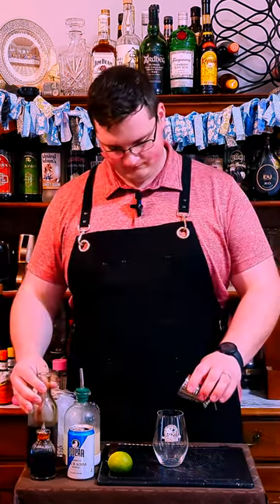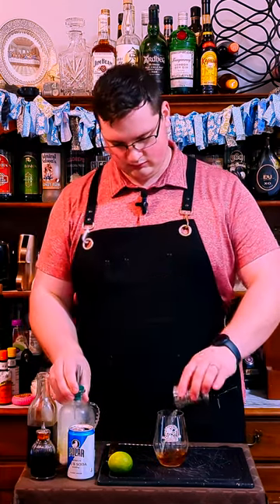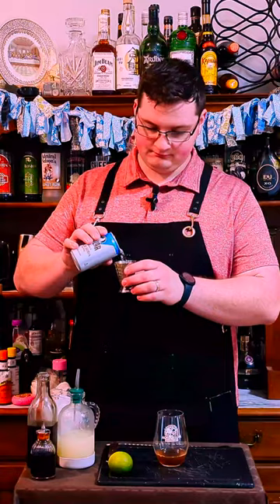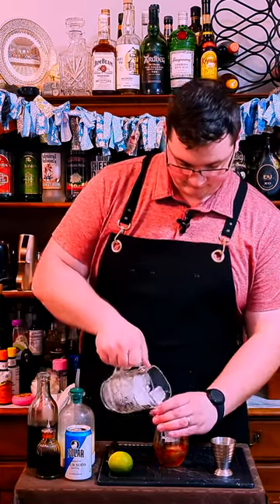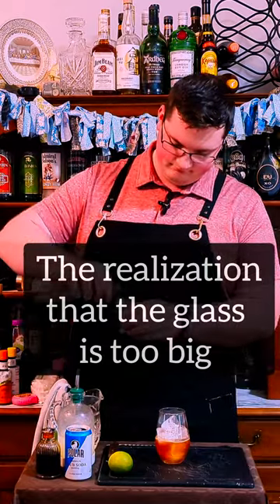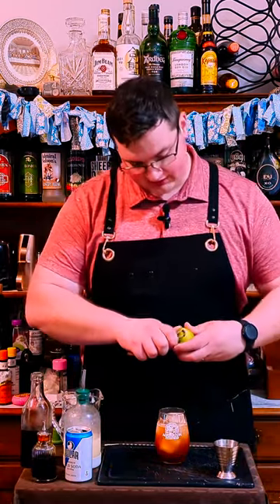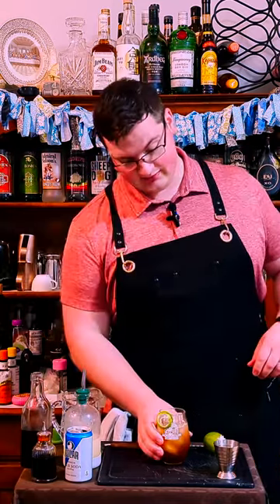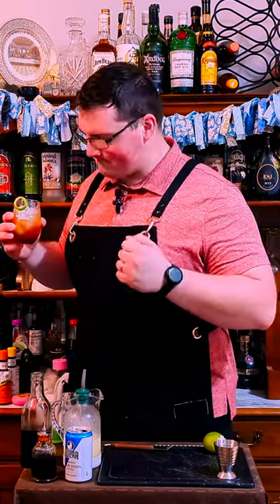Lime Rickey - Short